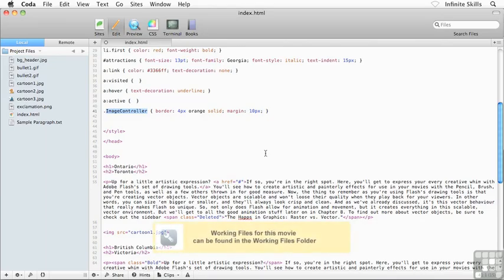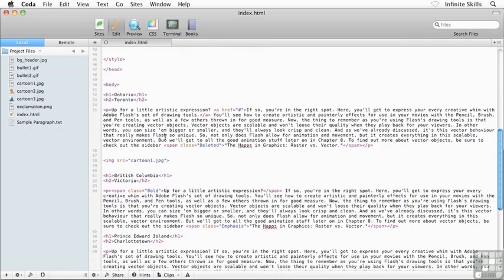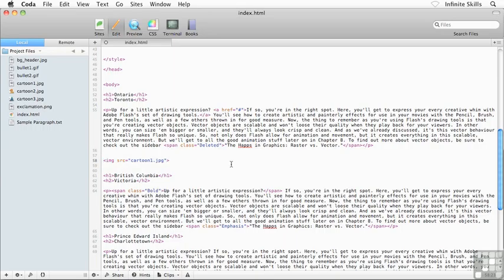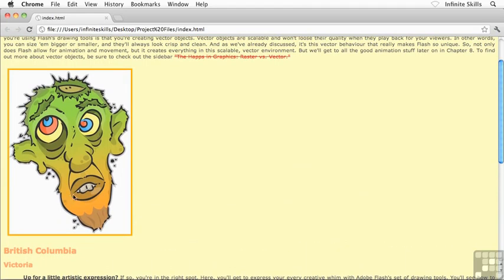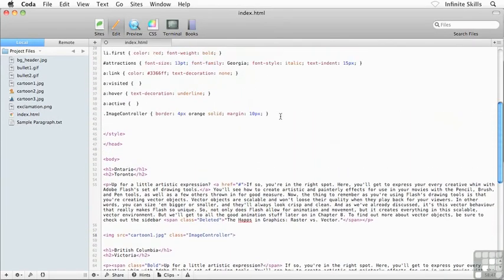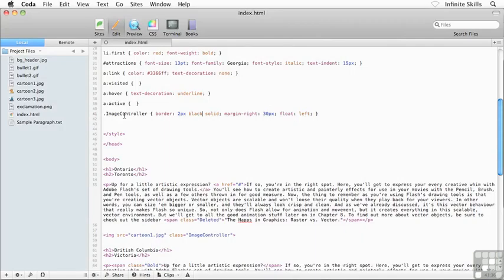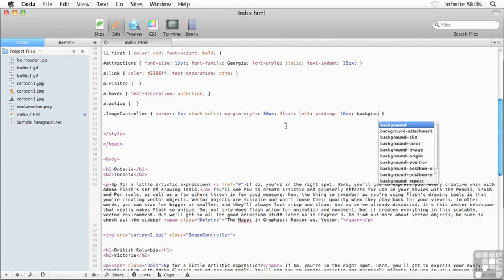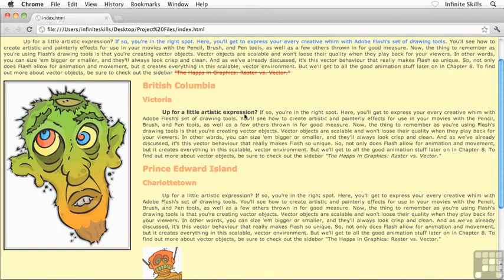Lecture 46 Formatting Graphics Part 2‏ Free Cascading style sheet CSS Tuts by Aamir Nadeem in Engl